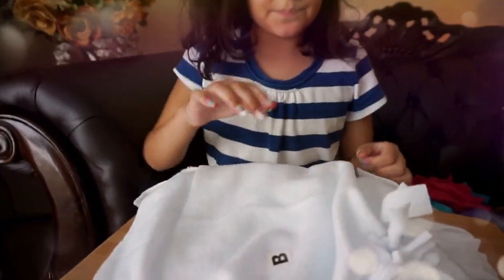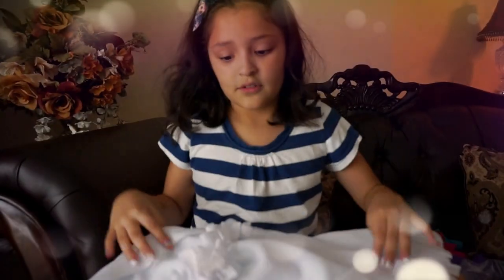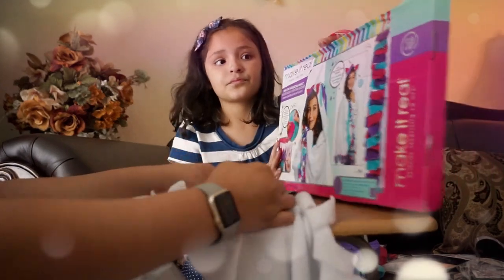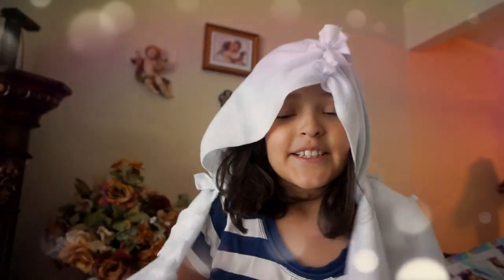Unicorn Blanket DIY by Make it Real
Hey guys! Today we bring you a review of a DIY Unicorn Hoodie Blanket by Make It Real! We loved making this Blanket! Check the video out and see how it turned out! Big thanks to Make it Real for Sending us this.
Play!

What’s more magical than a unicorn hooded blanket? A unicorn hooded blanket you’ve created yourself! Learn how to knot and sew this cozy fleece accessory with this kit’s precut materials.

Kit Includes:
- 10 pieces of pre-cut fleece
- 57 fleece fringes
- Needle and thread
- Threader
- Plastic thimble
- Metallic finish thread
- Polyester filling
- Instructions
- Dream Guide magazine

💖✨Make It Real✨💖

✨Social Media✨